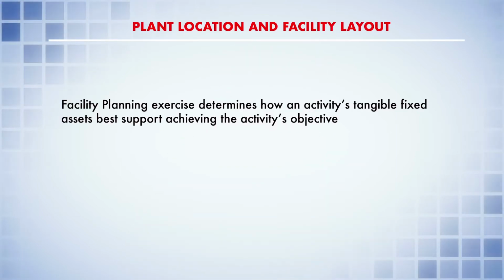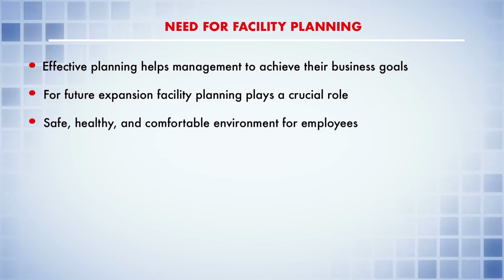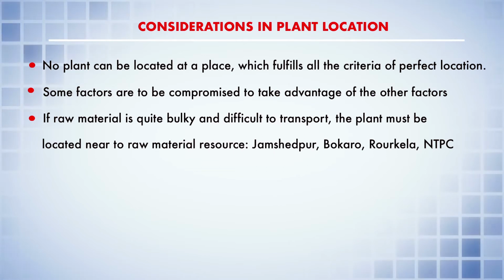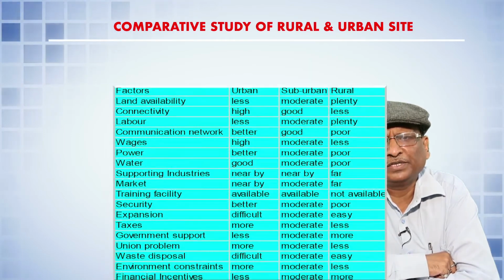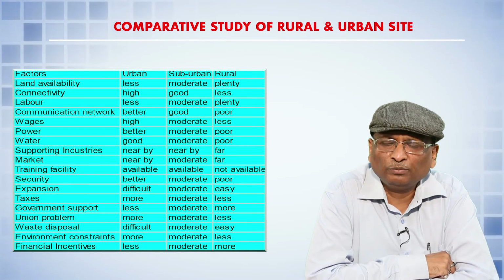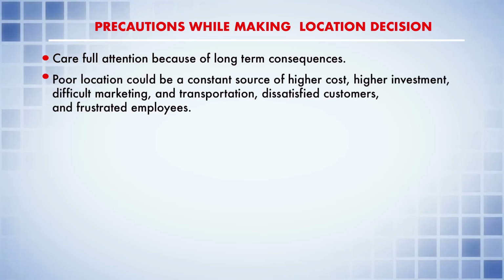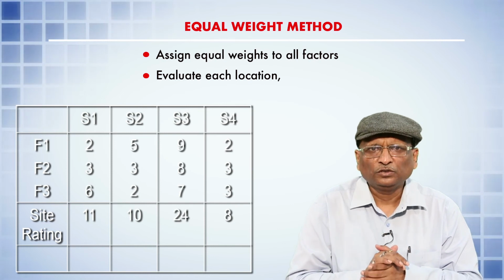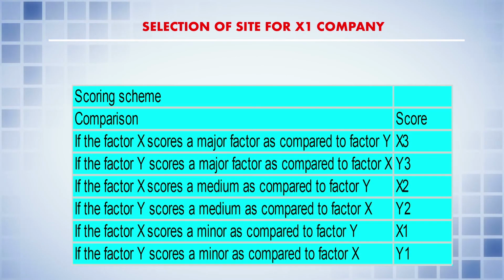Unit 2 Plant Location & Facility Layout